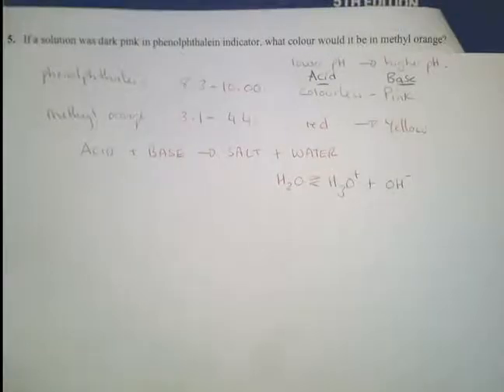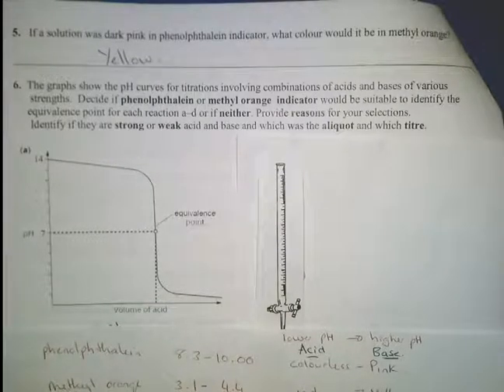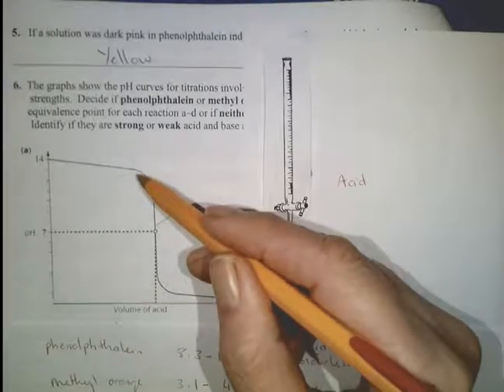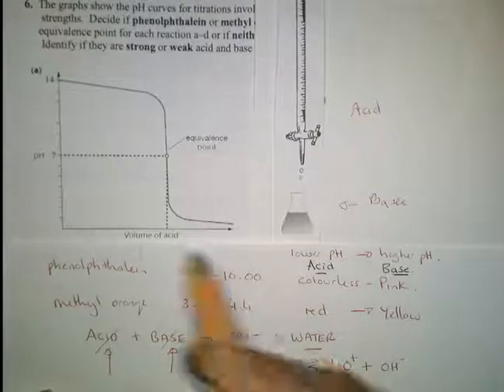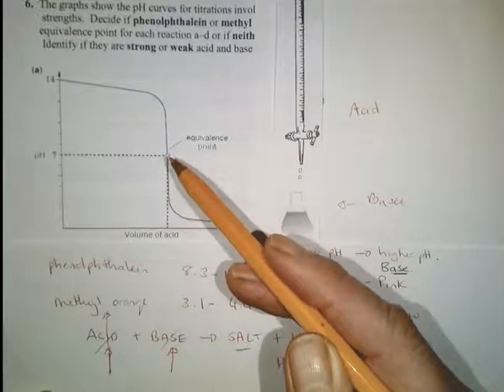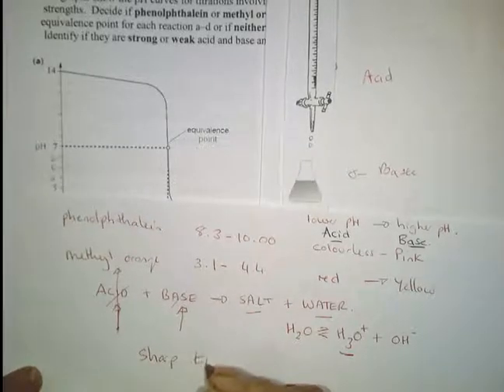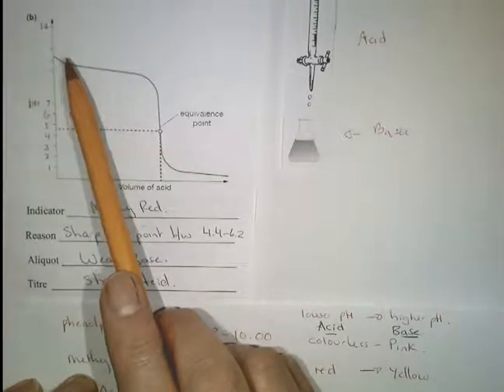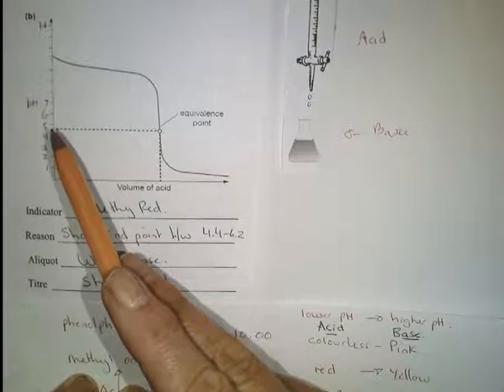Ch 14 Homework pg 3 Titration curves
Using pH titration curves to choose an indicator suitable for the reaction.  Identifying if a strong or weak acid/base was used and which was the titre and which the aliquot.